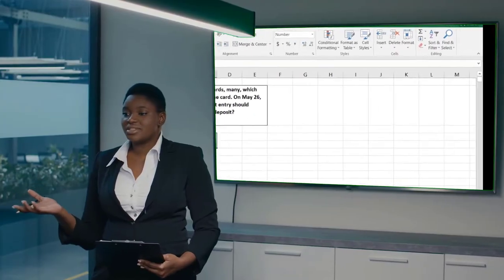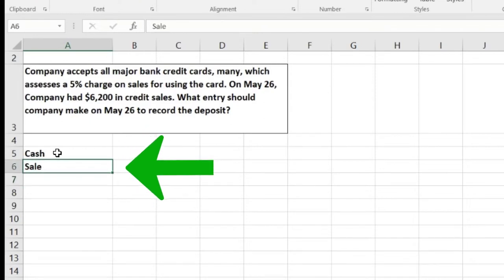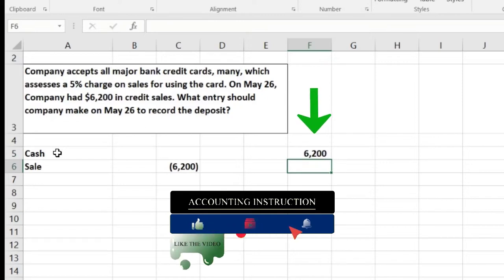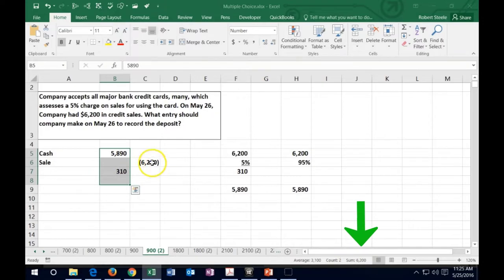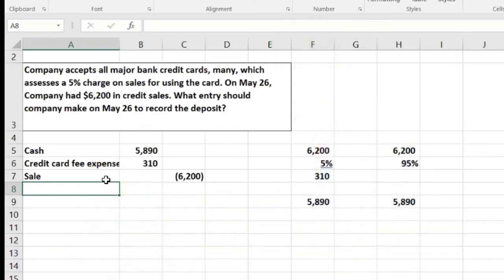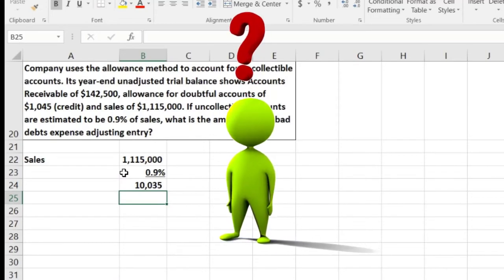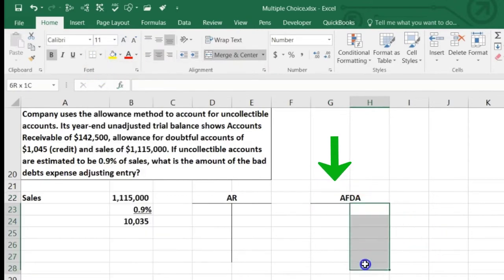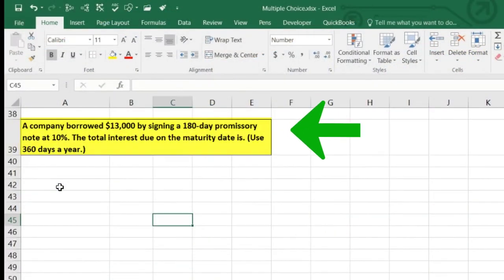Test Questions - Accounts Receivable Allowance Direct 900.10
Test Questions - Accounts Receivable Allowance Direct